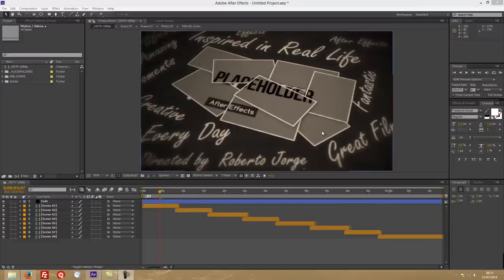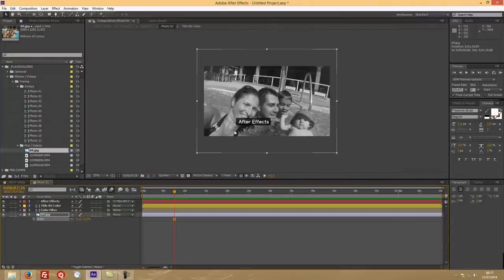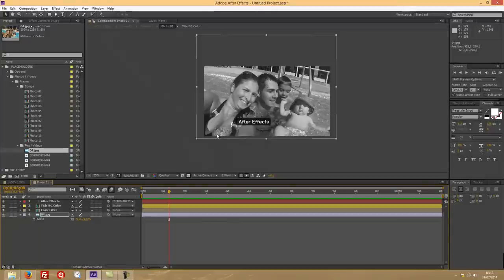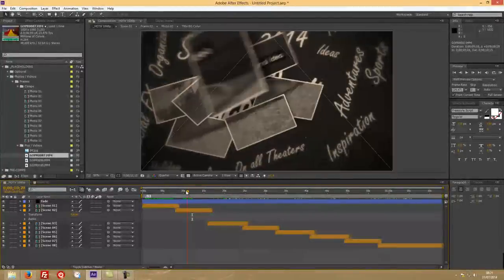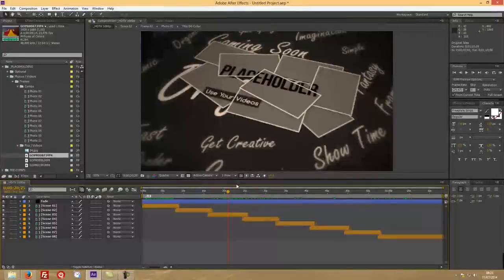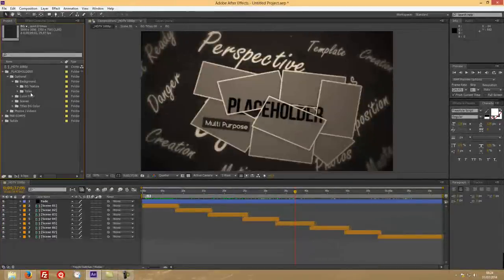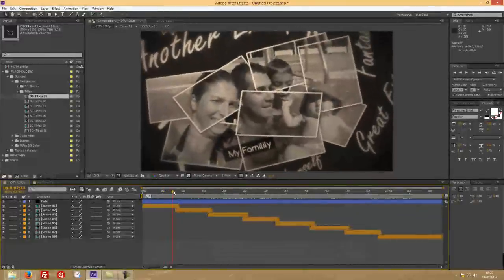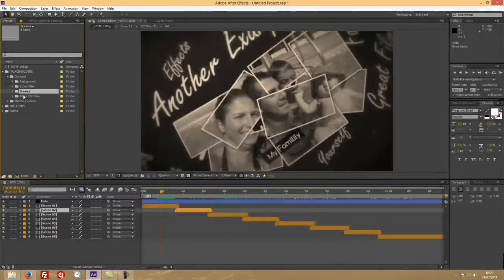After Effects Tutorial | Photo Trailer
Main Features

    After Effects CS5 and Above.
    HDTV 1920×1080.
    Modular project.
    11 Photo / Video Placeholders.
    Several Text Holders.
    1:13 min duration with Intro / Outro Titles.
    Video Tutorial to help costumization Process.
    No 3rd-party plug-ins required.
    Nothing pre-rendered.
    Estimated time rendering 40 minutes.

Video Tutorial
Video Tutorial Covers (21 min Duration):

    - Project Structure.
    - Replacing background texture.
    - Replacing Photos / Videos.
    - Adjusting Medias in the Placeholders.
    - Changing Media Texts (Optional).
    - Rearaging the medias position.
    - Scenes Overview & Understanding..
    - Other tips.